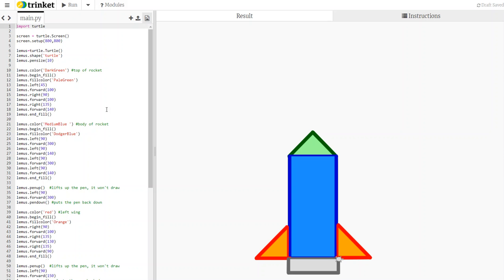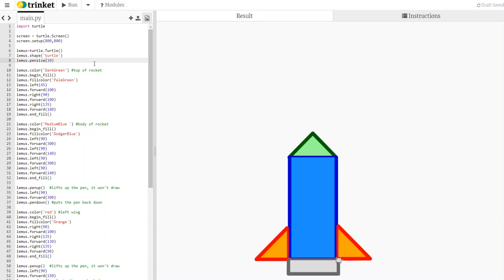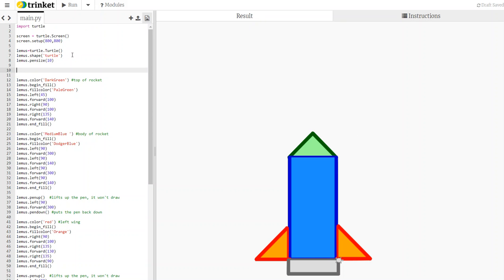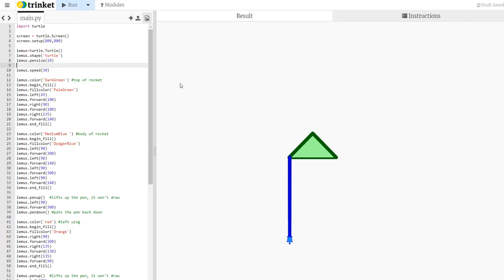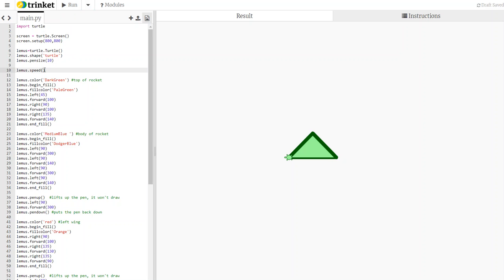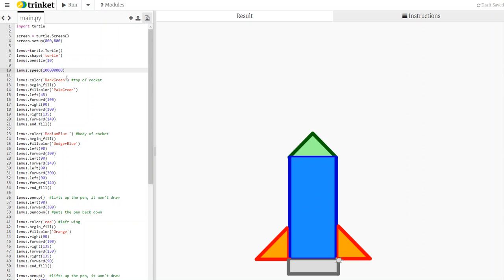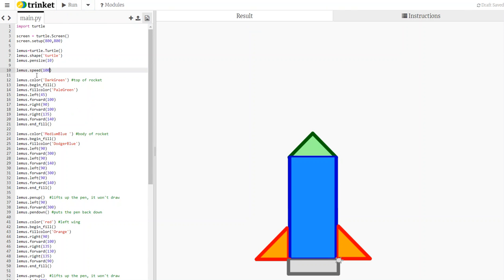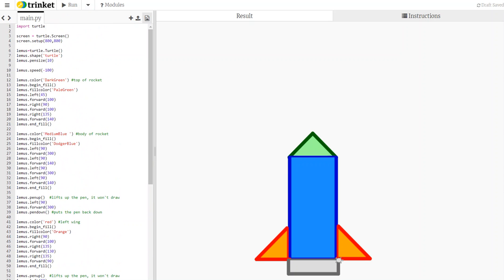Trinket Python Turtle Lesson: Turtle Speed